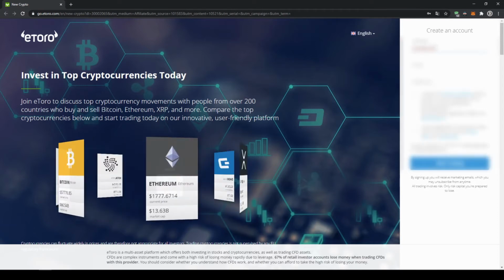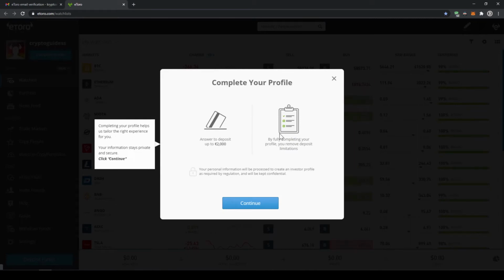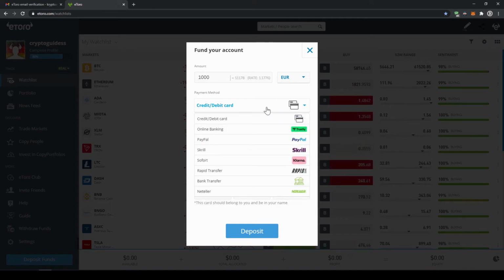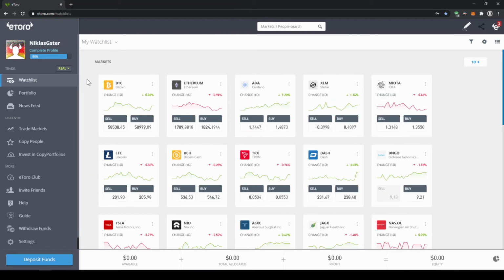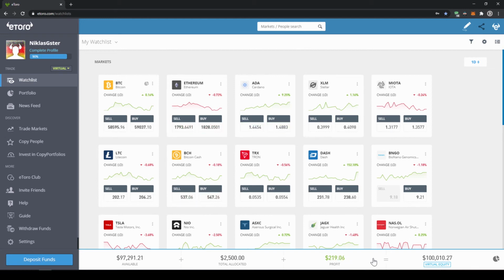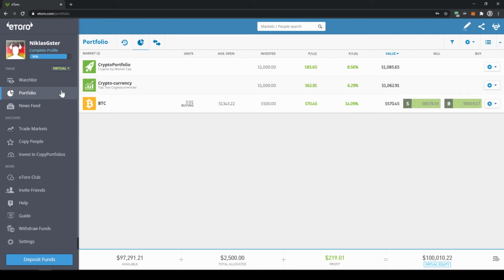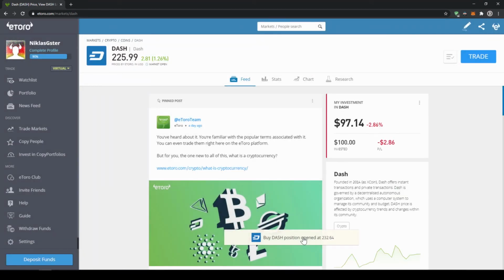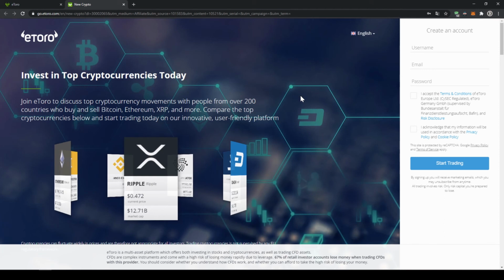How to buy DASH CFD with PayPal on eToro ✅ Step-by-Step Tutorial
This video will explain you how to buy DASH on eToro in a few simple steps.

⏱️Timestamps⏱️
00:00 Introduction
00:22 Sign up on eToro
00:57 Complete Profile
01:40 Deposit money with PayPal
02:22 How the platform works
03:44 How to buy DASH
04:21 How to sell back DASH
04:50 End